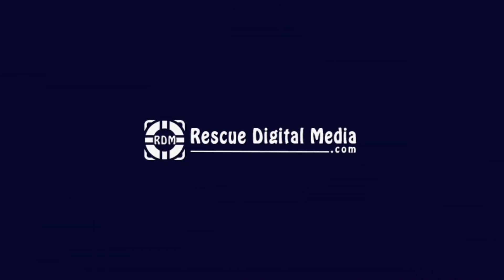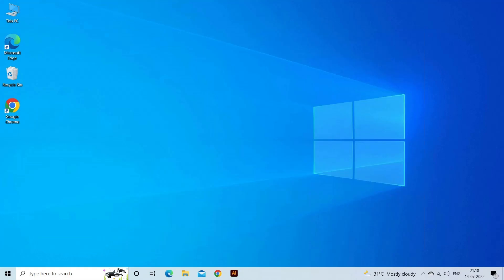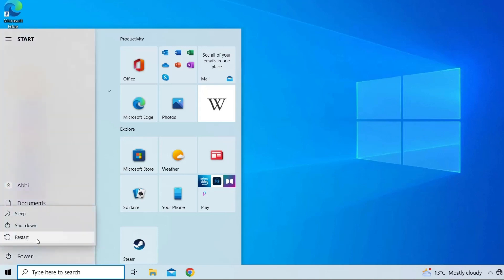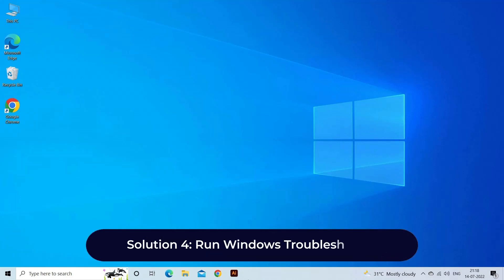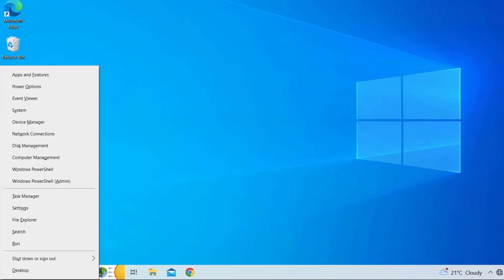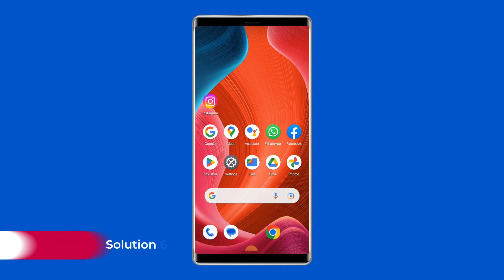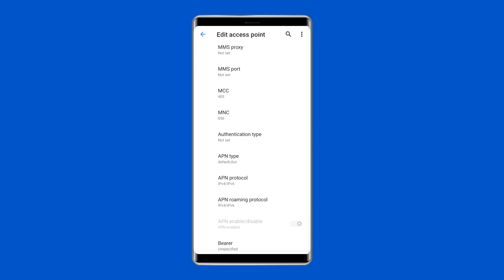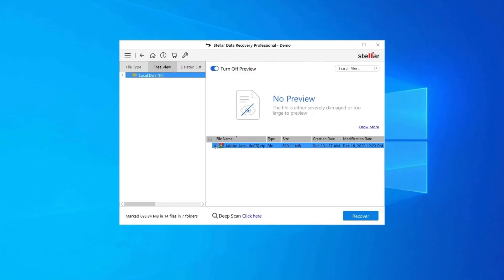(Fixed) USB Tethering Not Working on Windows 10 PC| Complete Video Tutorial | Rescue Digital Media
Recover your lost USB drive data during the process with our professional USB Drive Data Recovery Tool.

Also, check our latest video to know the workarounds to fix the USB tethering not working on Windows 10 PC problem.

Key moments in the video:

00:00 - Intro
00:22 - Causes
00:43 - Solution 1: Turn On Tethering Feature
01:19 - Solution 2: Restart your Phone & PC
01:59- Solution 3: Try using a different USB cable and Port
02:19 - Solution 4: Run Windows Troubleshooter
02:54 - Solution 5: Update USB Drivers
03:52 - Solution 6: Change APN Settings on Your Phone

04:38 - Best "USB Drive Data Recovery Tool"